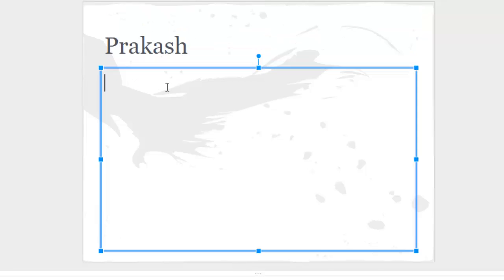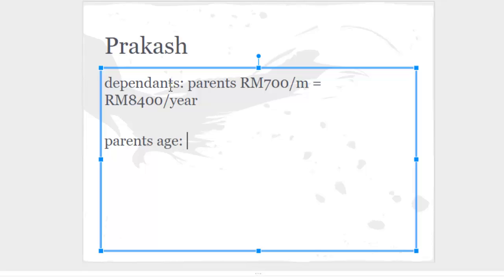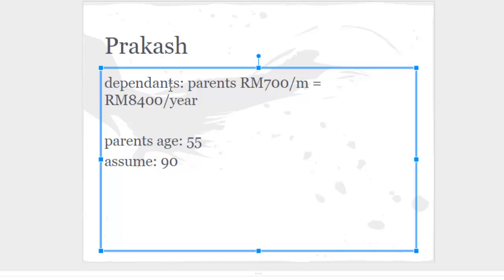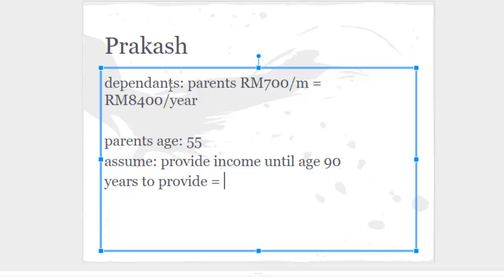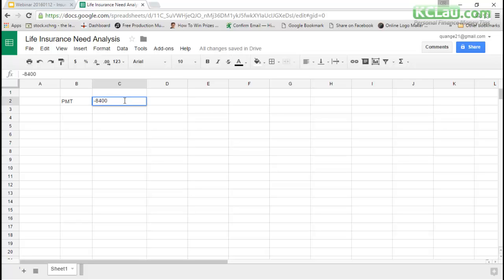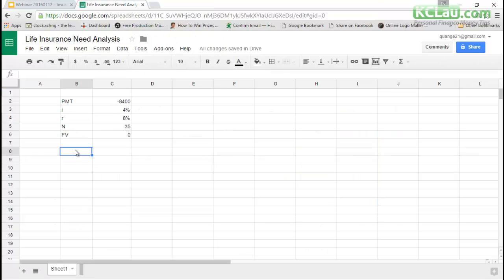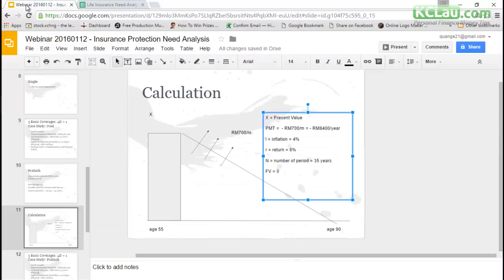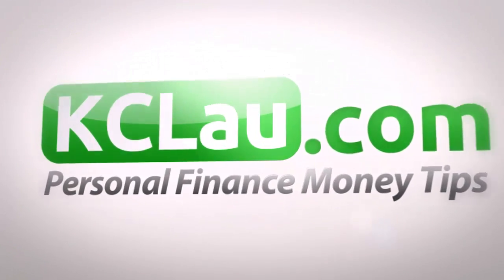Income Protection Need Analysis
How do you know how much life insurance coverage you need? Here is a case study and tutorial showing you how to calculate it easily using the PV formula already available in Google Spreadsheet